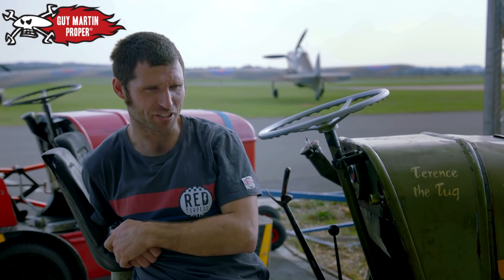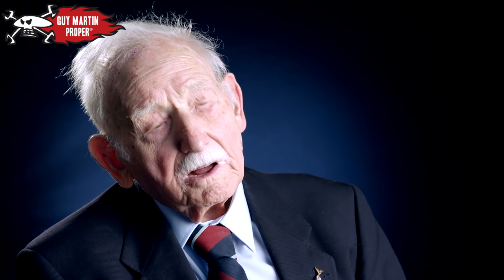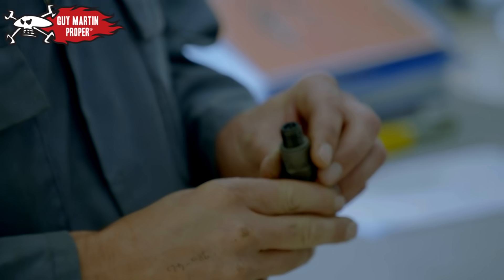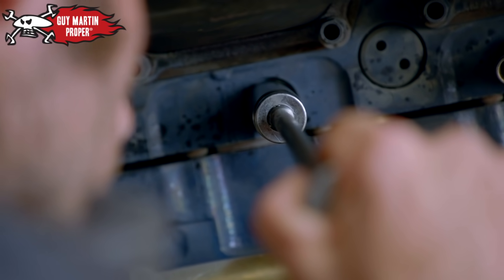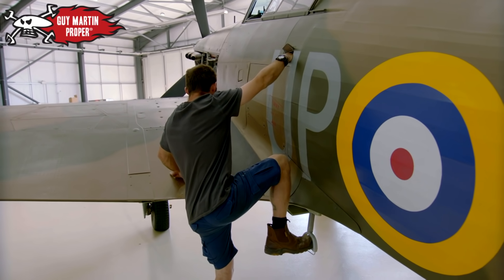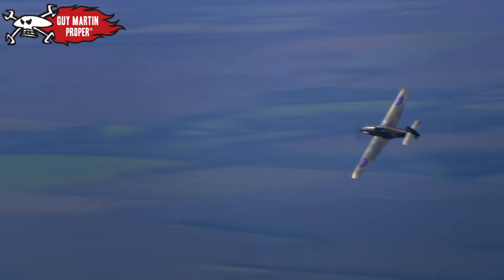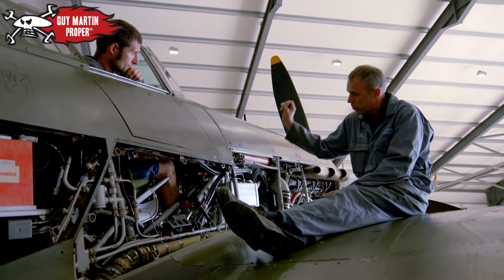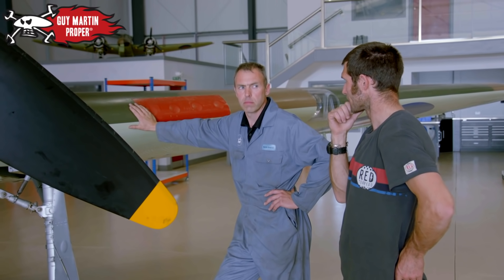Guy in his element servicing a legendary WW2 Hurricane | Guy Martin Proper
In this brand new documentary, made for Channel 4, Guy follows in the footsteps of the brave young pilots of World War Two to discover if he could have been a fighter pilot in the Battle of Britain. If he makes the grade, he’ll face his toughest test yet: flying a Hawker Hurricane in a dogfight against a Messerschmitt 109. In this exclusive extra scene not in the documentary, Guy services a legendary Hurricane and we hear amazing stories from veteran Vic Bashford.